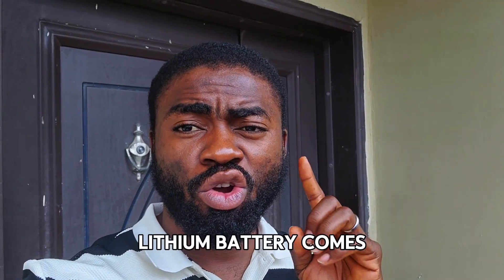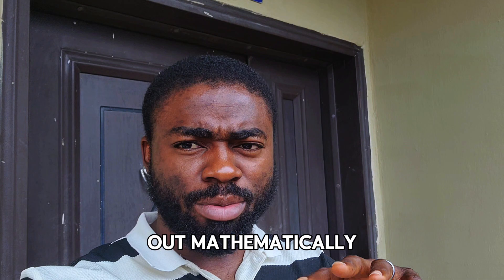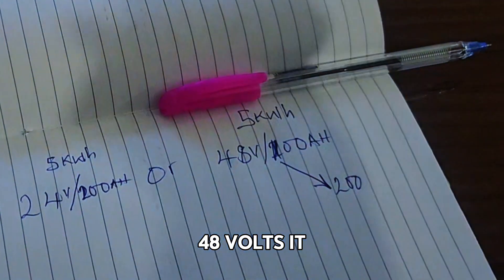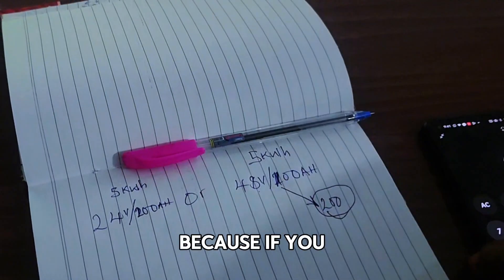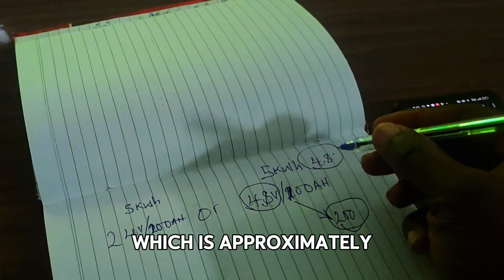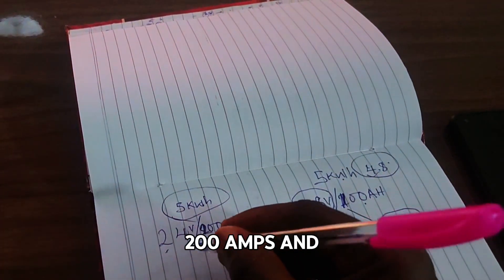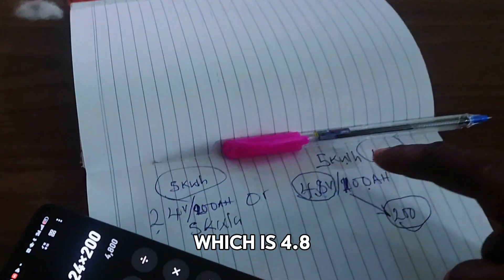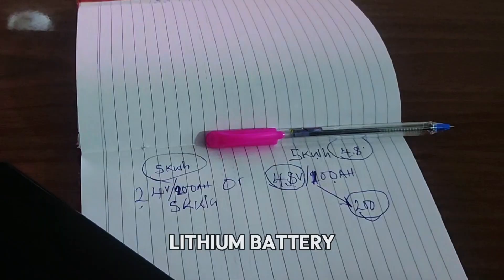Is there 5kwh/48v 200ah lithium battery?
watch the video to the end and find out if there's 5kwh 48v 200ah lithium battery.